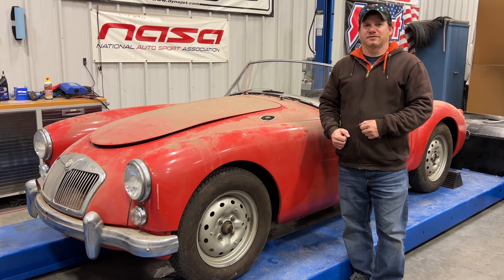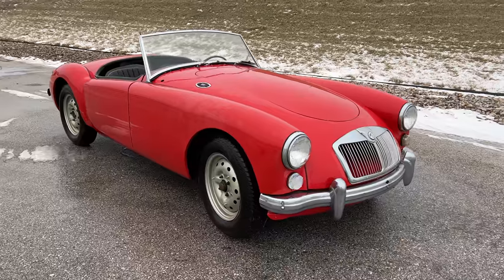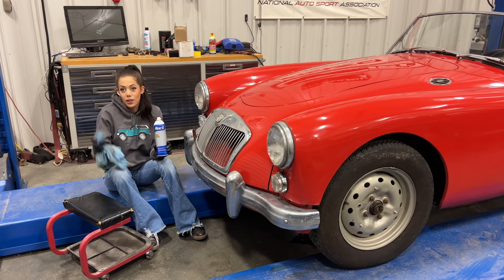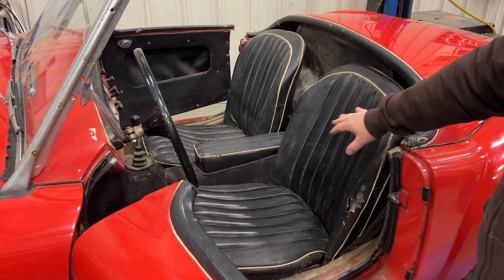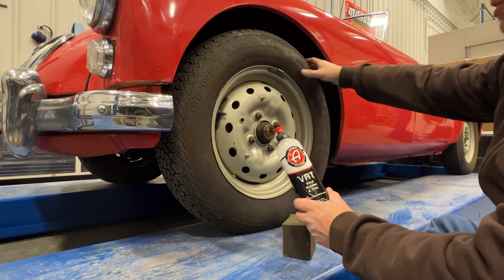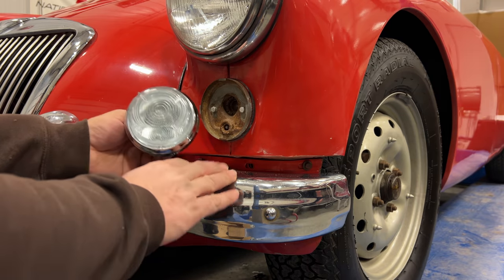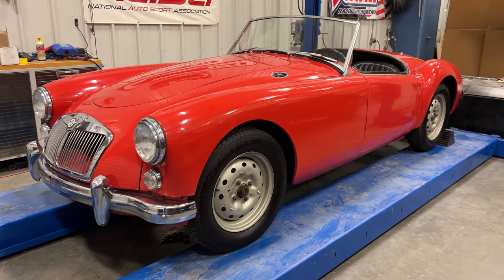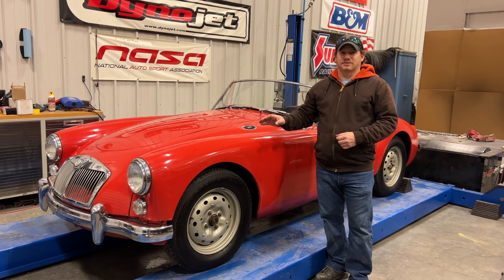1960 MG MGA 1600 Roadster - Part 6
I am ready to get back to the MGA project so I pull it out of storage and try once again to get it driving. Today I finally get the car all cleaned up and boy does it clean up!